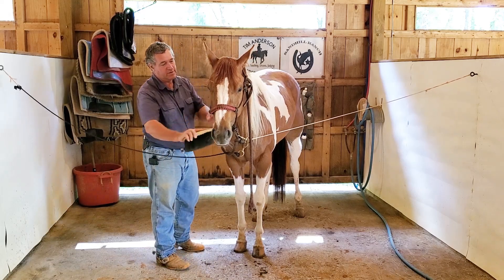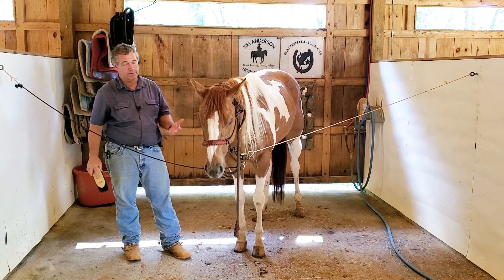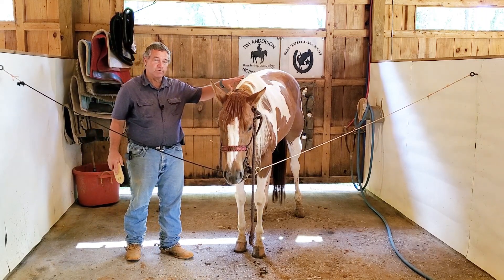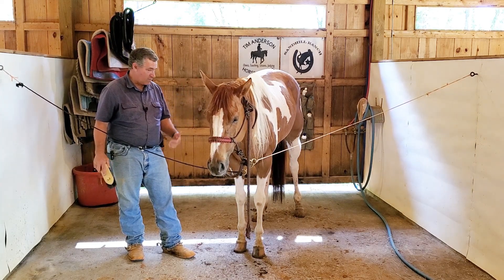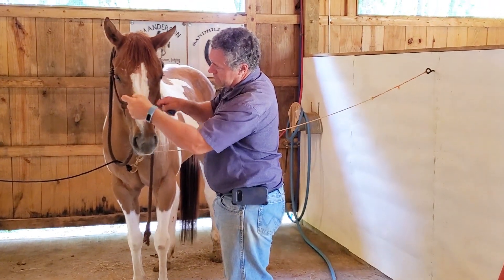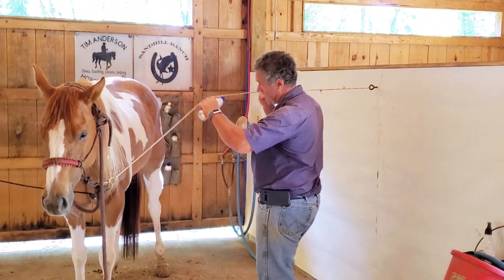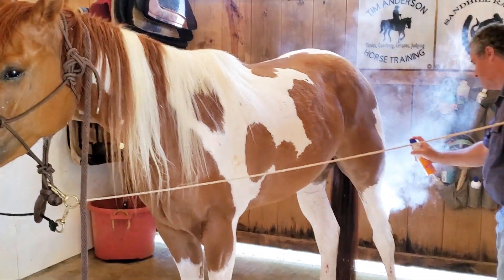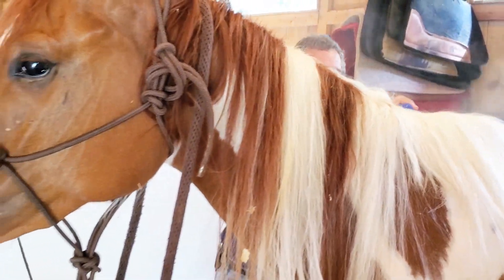Must have for white horses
If you have a white or paint horse you must have these for horse care.